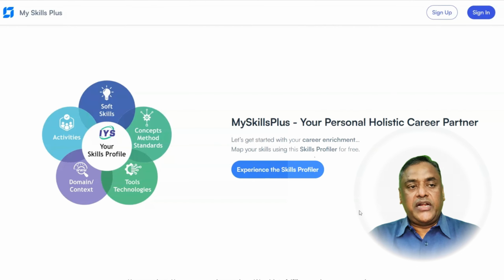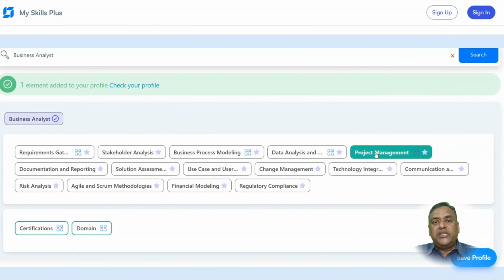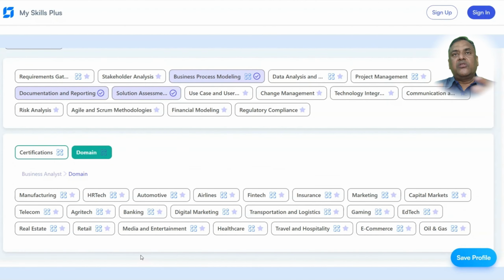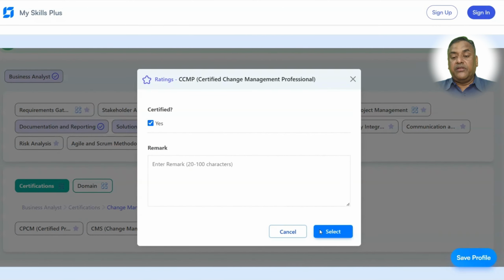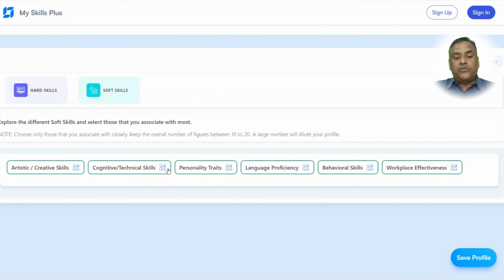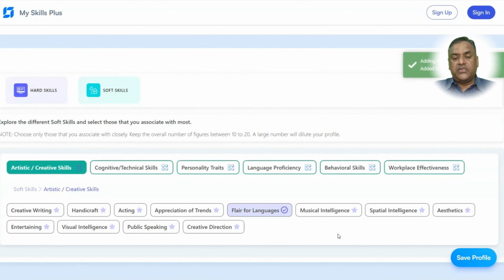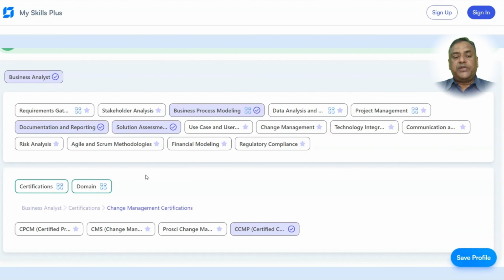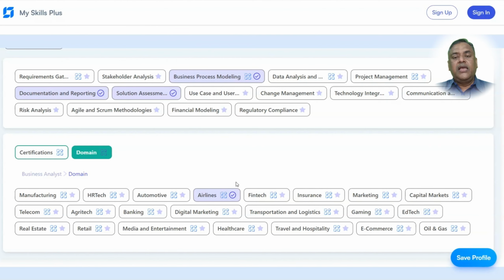Understanding Business Analyst Skills and Career Options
In this video we look into ways to understand the various "skills" required of Business Analyst, how to chart a Business Analyst skills profile holistically and then finally the options to pursue one's career in the Business Analyst space.